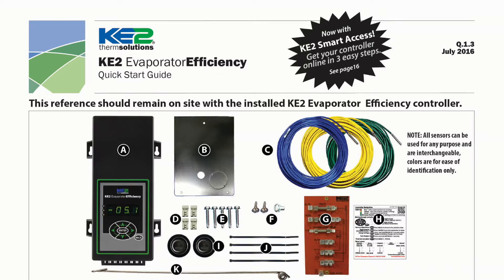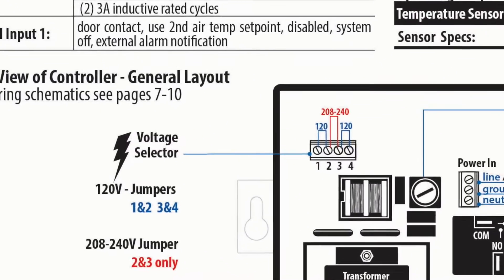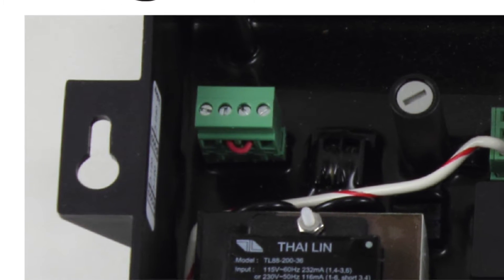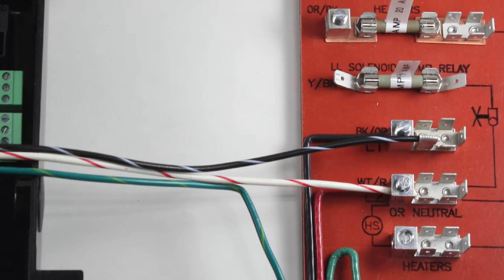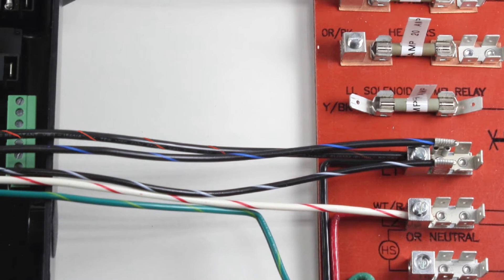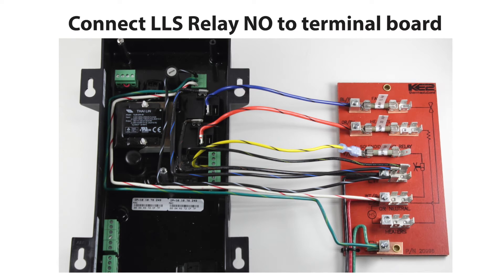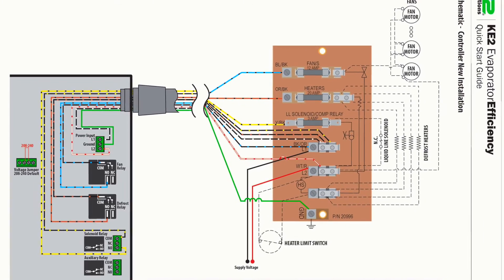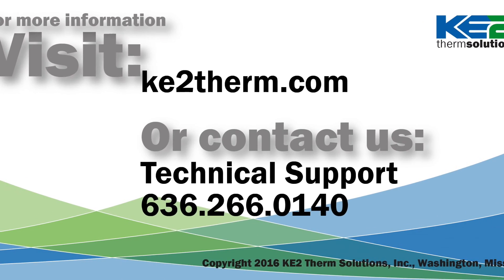How to Wire the KE2 Evap Controller - Video 046 (FAQ: Walkin freezers, walk in coolers)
Hello my name is Neil with KE2 Therm Solutions. The installation instruction provides very clear view of the back of the controller, easily identifying all of the electrical components. Each relay is a dry contact, to which you will need to provide the power to be delivered to each control point. The controller comes with a terminal board that has several benefits. Number one makes it easy to wire the controller. Two it makes it easy to follow the wiring logic on future service calls. And three provides fuse protection for the controller relays. Here we have a side-by-side view of the controller and the terminal board to be used at the evaporator. Depending on the power at the evaporator, your controller can be used for 120 volts or 208-230 volts to run your refrigeration system. Just select the correct green pluggable connector for your application. This example uses 208 volts as the uninterrupted power source. Place black L1 in the L1 location as shown on the terminal board. The terminal board has all of the fuses pre-installed place red line two in the L2 location as shown on the terminal board. Place green, ground, in the ground location as shown on the terminal board. We should now have uninterrupted 208 volt power supplied to the terminal board. Install the correct voltage selector on the back of the controller as shown. From our factory the selector is currently installed using the 208-230 volt selector. The next few steps are to bring the 208 volt power from the terminal board to the controller. Let's begin with line 2, as shown using the white with red stripe.

Lastly, connect the black line 1 power on the terminal board to the controller using the black with the white stripe to L1 location, as shown.

The controller now has the potential to be powered. Next, the fan relay dry contact needs power provided to the common terminal. Connect to line 1 on the terminal board using the black with the blue stripe. Wire the common on the fan relay as shown. Connect from the fan relay on the normally open set of contacts, using the blue with the black stripe, wire to the blue black location, as shown on the terminal board.

Next, the defrost relay dry contact needs power provided to the common terminal. Connect line one on the terminal board using the black with the orange stripe. Wire to the common on the defrost relay as shown.

Connect from the defrost relay normally open set of contacts using the orange with the black stripe wire, to the orange to the black location, as shown on the terminal board

Next, the liquid line solenoid relay dry contact needs power provided to the common terminal. Connect line one on the terminal board using the black with the yellow stripe wire to the common on the liquid line solenoid relay as shown.

Connect from the liquid line solenoid relay normally open set of contacts using the yellow with the black stripe wire, to yellow with black location on the terminal board. You should notice the wires are color coordinated as matched pairs, to keep the installation and service very simple. There's one thing left, for the electric defrost models is to use the existing high safety, also known as the high limit switch. Identify and install the safety switch as shown. Connect one side of the high safety switch to line two of the new terminal board. Connect the remaining side of the high safety switch to the bottom location of the spade terminal connections, for the heating elements. All of the control wires connecting the new controller, to the new terminal board, are now complete.

The only remaining wires to be installed are the fans defrost heating elements, and the liquid line solenoid, as shown on the right hand side of the new terminal board. Simply follow the new wiring diagram to locate each of these wires for the complete install, and for future service, when service is needed.